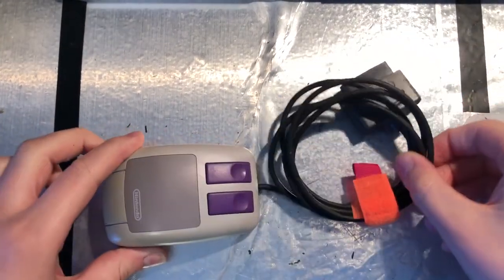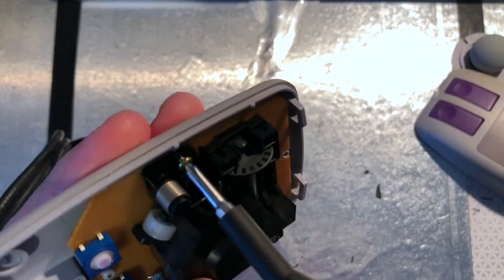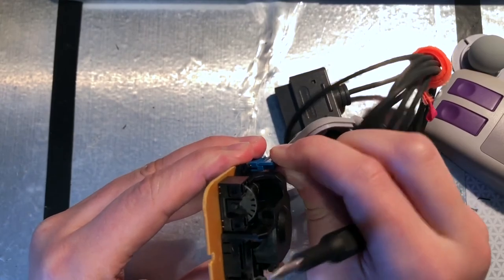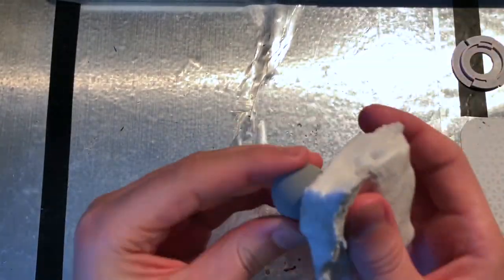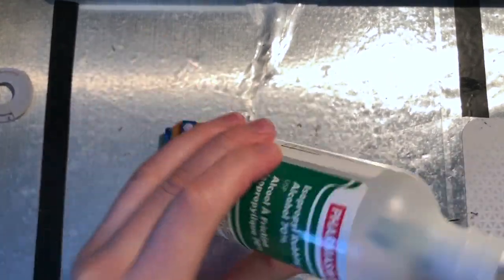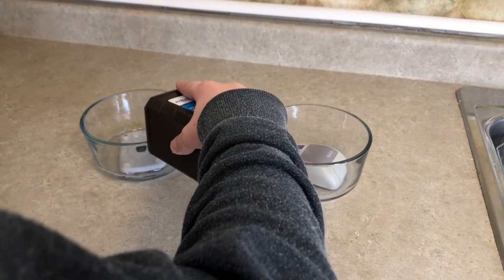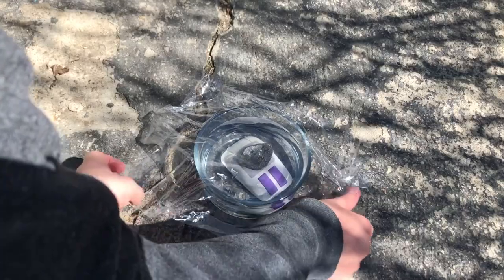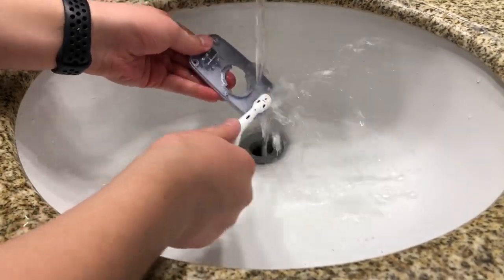SNES Mouse Cleaning and RetroBrite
In this video I will be cleaning and retrobriting a Super Nintendo mouse.

What I use (not just in this video):
Decent looking solder
Reasonably priced soldering iron
Nintendo toolkit w/ tri-wing screwdriver
Tri-wing screwdriver
Mother's Aluminum and Mag Polish
Microfiber towel
6 Tooth brushes
Isopropyl rubbing alcohol
Hydrogen Peroxide
Magic Erasers
Long Torx T15 Screwdriver
Long Nose Vise-Grip